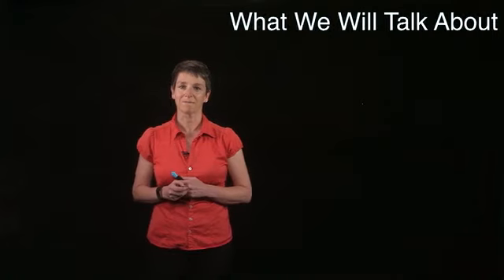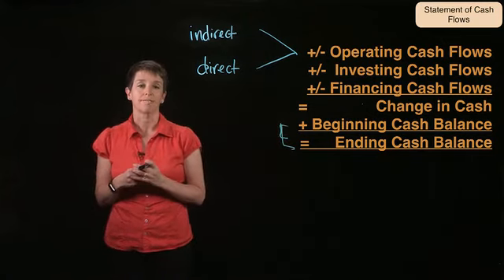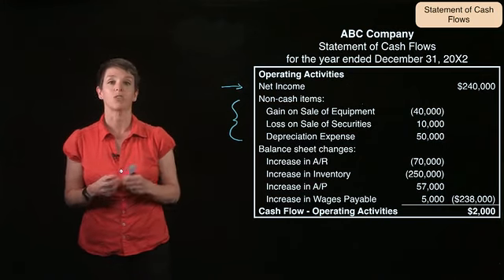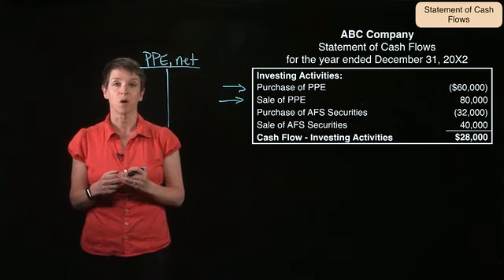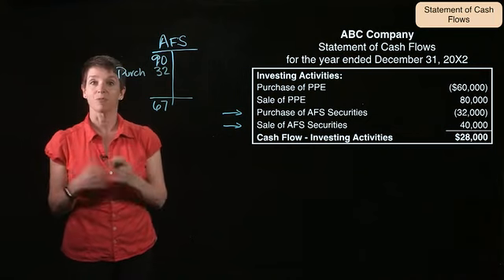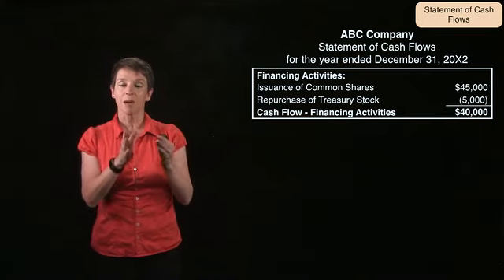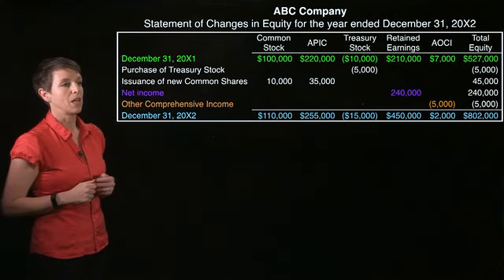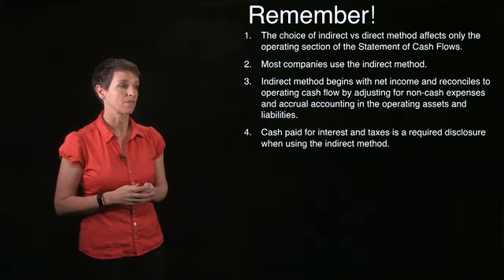US CMA part 1 sec (a) video 3 by wiley CMA excel